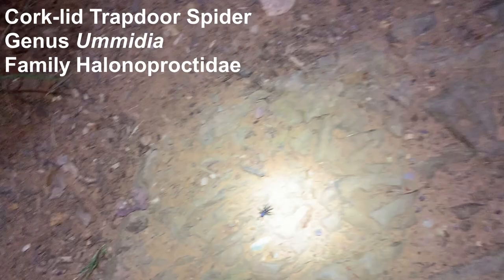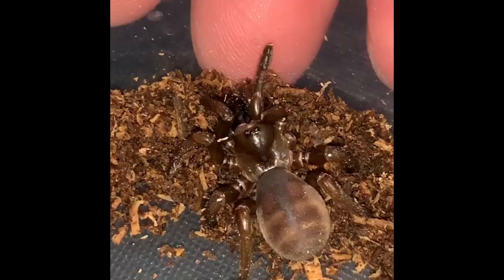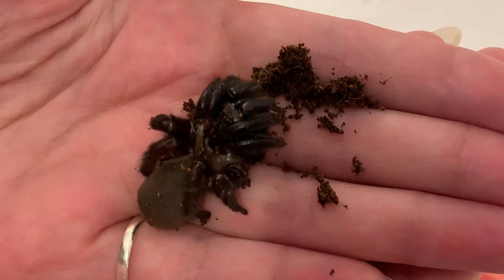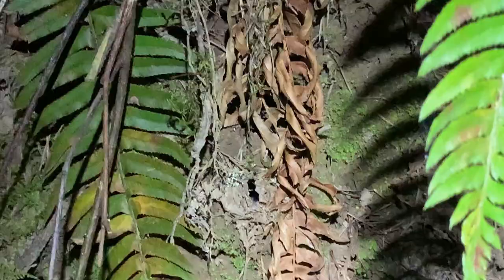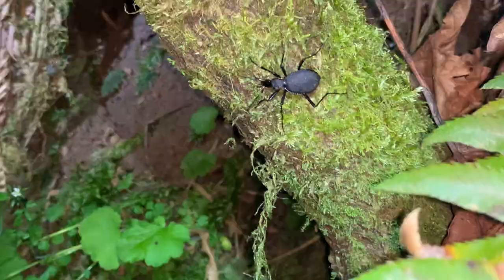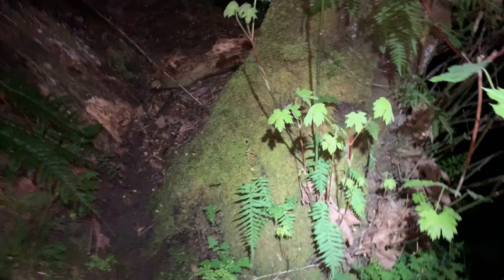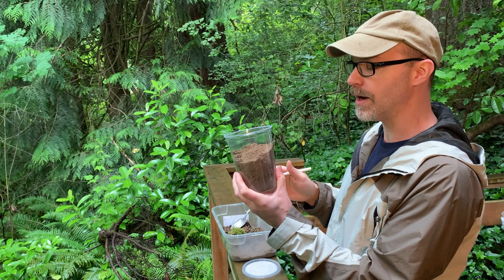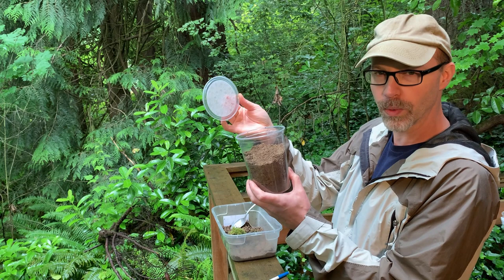7 Species of Pet Trapdoor Spiders Documentary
I've wanted to make this video for a long time in support of the people who keep trapdoor spiders and because I've been lucky enough to document some of them in their natural settings. I went a little light on the tank set up portion of this video but this video montage closes with a look at how to set them up.

Timestamps:
00:00 Introduction, a gorgeous blue trapdoor spider, a shout out to Richard from The Tarantula Collective
04:36 African Trapdoor Spider
06:28 Califoria Trapdoors Promyrmekiaphila & Aliatypus
09:15 Handling a Giant Eucteniza relata Southwestern Trapdoor Spider
10:57 Purseweb Spiders
13:11 Male Antrodiaetus pacificus
14:58 Explore the natural habitat of Antrodiaetus pacificus
23:22 Folding door spider burrow opening
27:39 Setting up a basic trapdoor spider tank

For another look at a set up, check out Richard Stewart's awesome "The Tarantula Collective" YouTube Channel where he sets up a couple specimens that I sent him last week. And don't miss his new video about trapdoor spiders here:

The trapdoor spiders you will see in this video are, in order of appearance:
A male Ummidia sp. from Arizona, Cork-lid trapdoor spiders, Family Halonoproctidae
African Trapdoor Spider, species unknown, feeding on a cricket
Promyrmekiaphila clathrata, Wafer-lid trapdoor spider, Family Euctenizidae (don't miss me Mongolian throat signing the name of this species. Or, maybe do!)
Aliatypus californicus, Folding-door Spiders, Family Antrodiaetidae
Eucteniza relata Southwestern Trapdoor Spider, Wafer lid trapdoor spider, Family Euctenizidae, Handling trapdoor spider
Sphodros abboti Abbot purseweb spider, Purseweb Spiders, Family Atypidae
Antrodiaetus pacificus male, Folding-door Spider, Family Antrodiaetidae, wild in nature
Antrodiaetus pacificus female, Folding door Trapdoor Spider, Family Antrodiaetidae, trapdoor spider hunting and trapdoor spider burrow

Halfway through the clip we venture out into the natural habitat for our local Pacific Northwest trapdoor spiders and I show you a world that most residents in this part of the country don't even know exists (or probably want to). We explore the structures of their burrows and the mechanisms they use to open and close them, and we dig a large female out to share a closer look at her. We also see some other organisms along the way including slugs, millipedes, tiger beetles and their larval burrows, a snail-eating Scaphinotus beetle and a a gorgeous red hacklemesh weaver spider, Callobius severus.

In the last couple segments of this video we look at an ideal substrate for most trapdoor spiders and set up a basic tank for them.